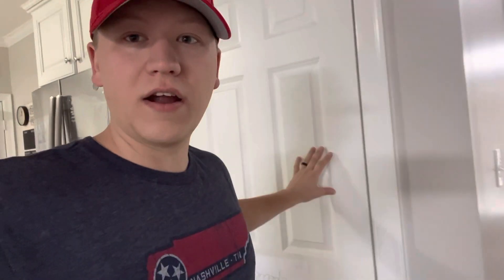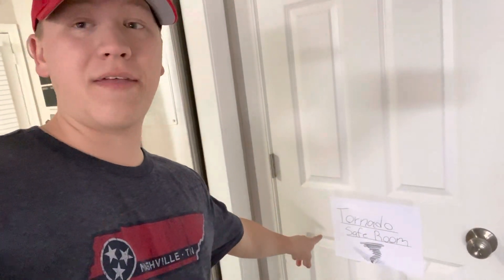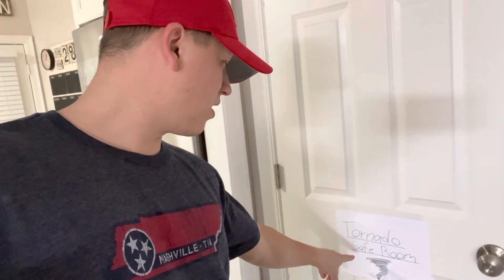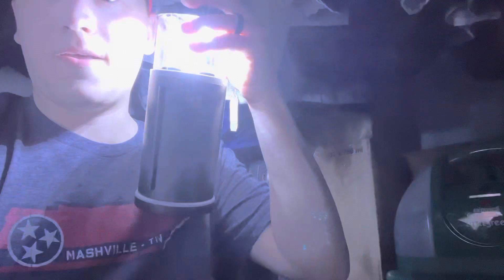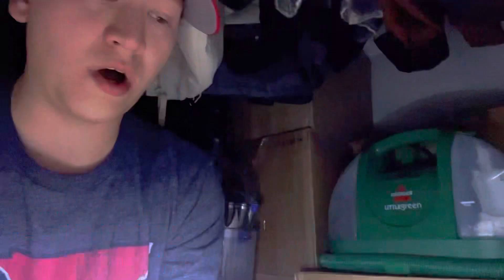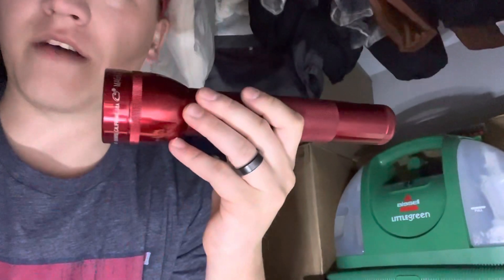My Tornado Safe Room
I live in Memphis Tennessee and we do not have basements! So here is what I am setting up as our tornado safe room ahead of a few days of severe weather! Hope this helps keep you and your family safe!